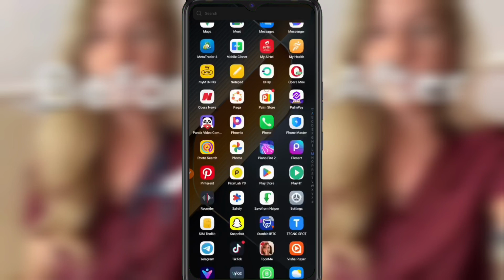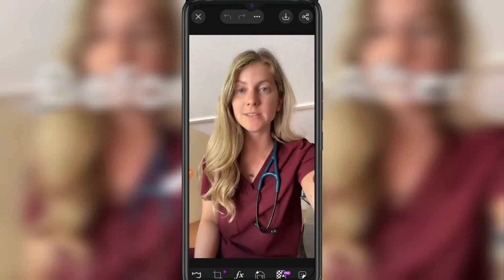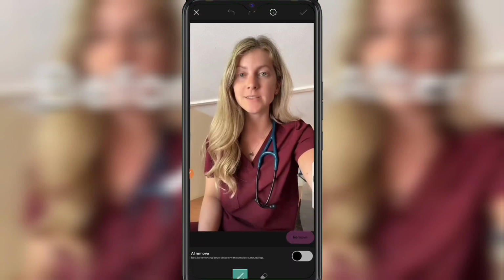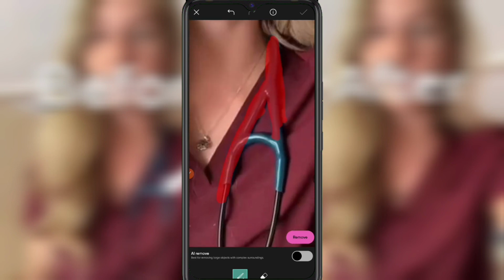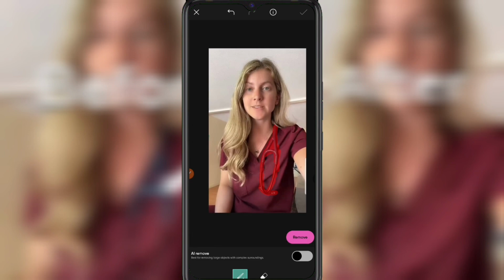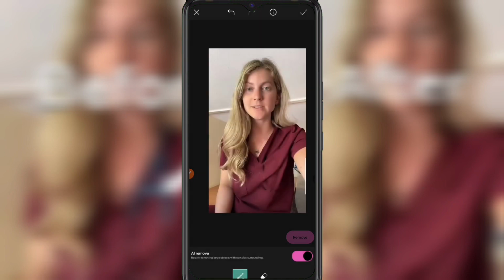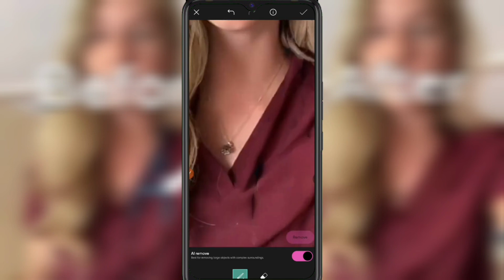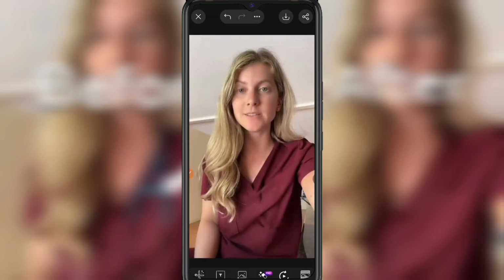How to Instantly Remove Objects from Photos – No Photoshop!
Want to remove unwanted objects from your photos without using Photoshop? In this quick tutorial, I’ll show you how to erase anything from your pictures using a free and easy app. Perfect for beginners, no experience needed!

Learn how to instantly erase people, text, or distractions from your photos with a powerful FREE app—no Photoshop or pro skills needed! Whether you're editing travel pics, portraits, or product shots, this quick fix will save your photo.

App Used: [Picsart download it in my telegram group]
Works on: Android | iOS | PC

Timestamps:
00:00 – Intro
00:30 – App walkthrough
01:15 – Removing objects step-by-step
03:00 – Before vs After

If you wanna do any editing stuffs like Face swapping 🔥 I'd card 🔥, video talking  editing 🔥, frame for your CL 🔥, paper write up 🔥 , naked picture 🔥, flight ticket 🔥, Hospital bills 🔥 voice note 🔥 KYC verification
DM this number and save it as
Alex Graphics👇👇👇👇

Join telegram group and channel to have access to everything I use in this video

New telegram link is available join everything you need is already there
Telegram group where we can chat and have fun

🔥 Join the discussion! Share your thoughts and questions in the comments below.